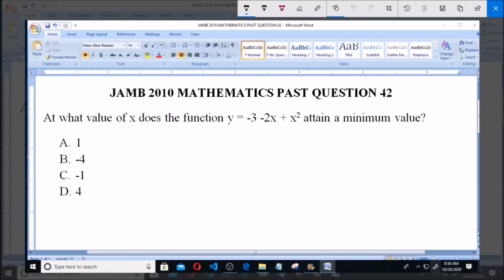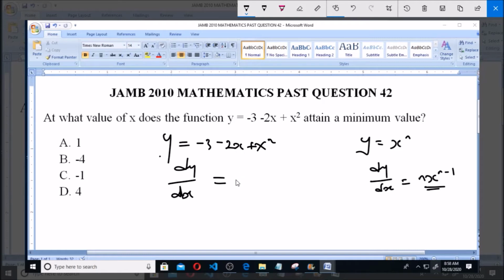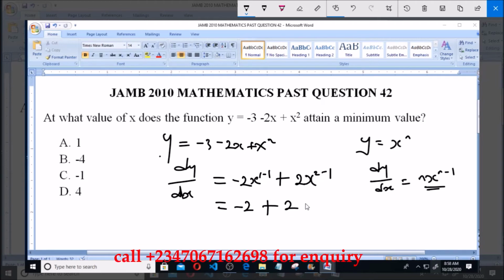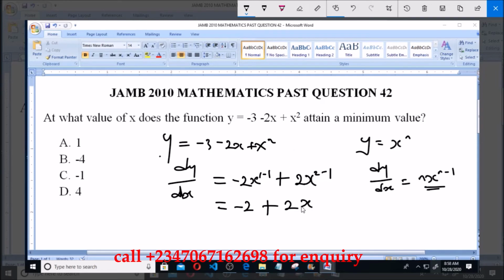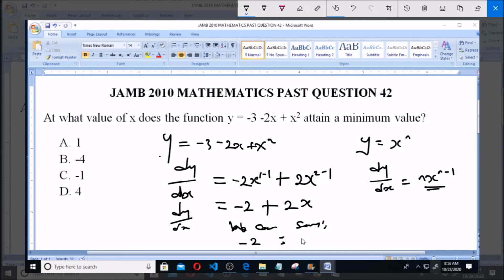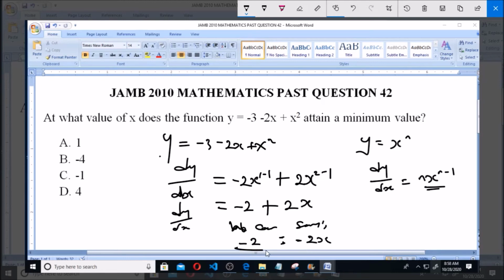JAMB 2010 MATHEMATICS PAST QUESTION 42 Differentiation